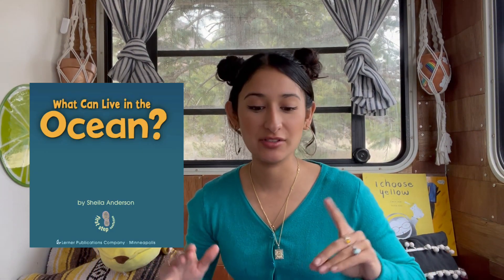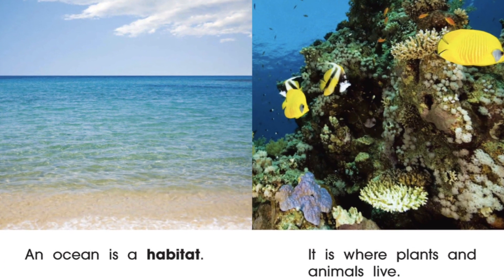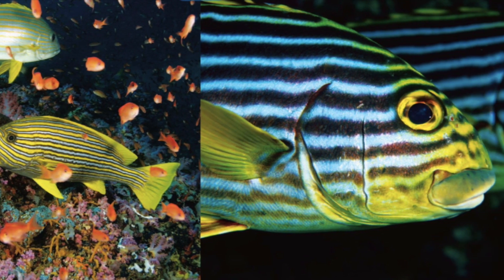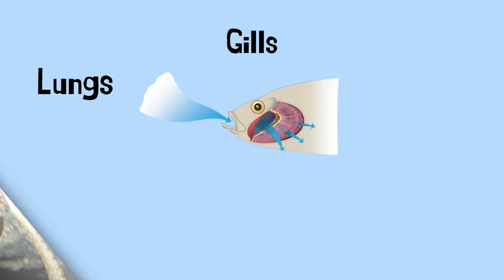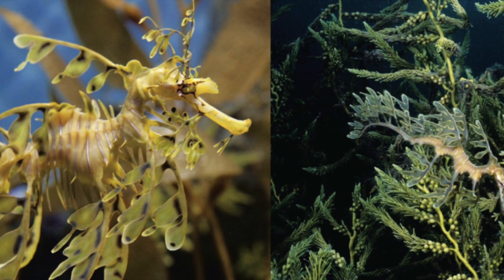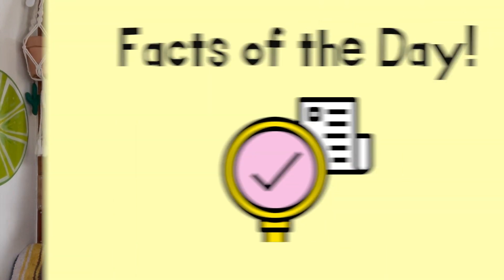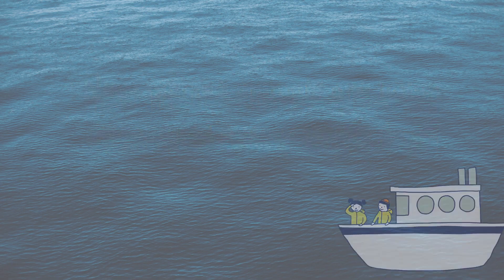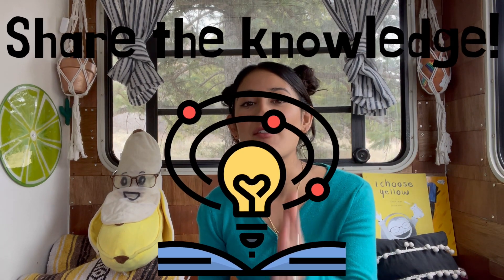Marine Biology for Kids!- "What can live in the Ocean?" Read Aloud (ocean animal adaptations)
Hi Atlas Readers! Today we are reading "What Can Live in the Ocean?" This book is all about ocean animal adaptations and how their amazing adaptations allow them to thrive in the ocean water. Head to our playlist tab and click on the Under the Sea Read Aloud Series playlist to read more about the ocean with Brisa and Mr. Banana!

Book: What Can Live in the Ocean?
Author: Sheila Anderson